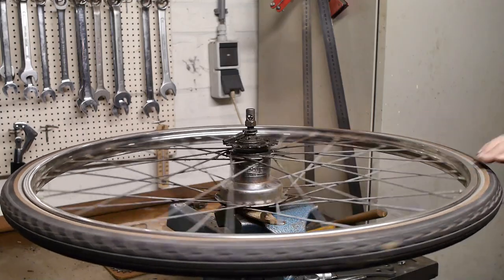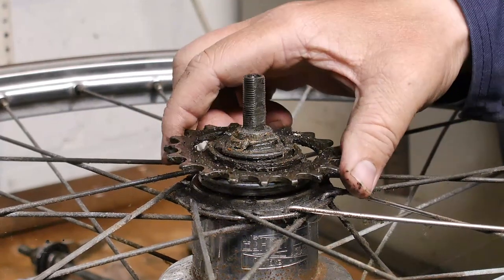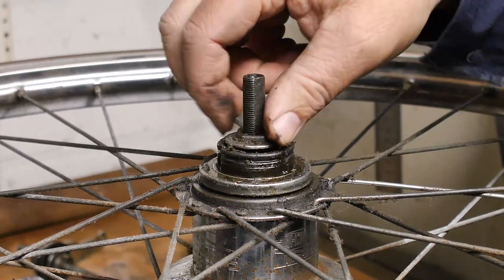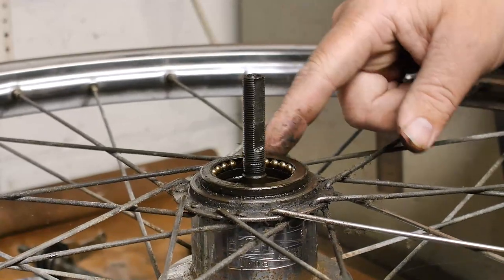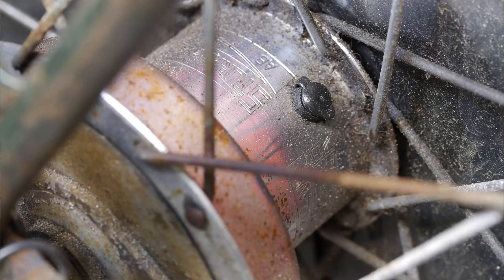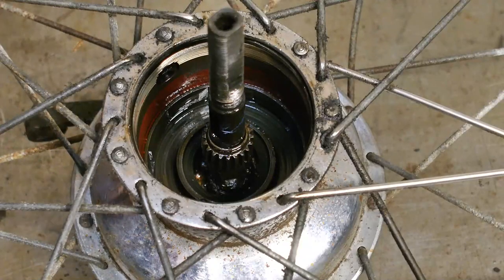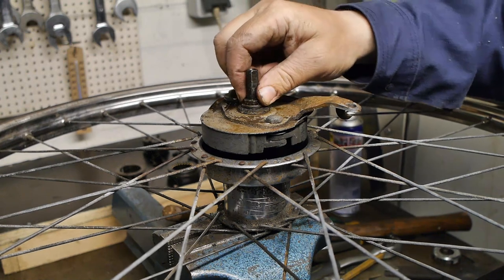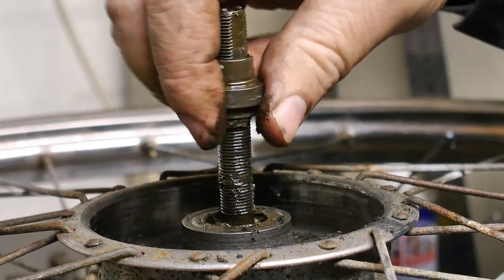Disassembling a 1980 Sturmey Archer 3 speed hub with drum brake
In this video I have a look inside a 1980 Sturmey Archer 3 speed internal gear hub. That came from an old Gazelle donor bicycle, that I scraped last month. It's an AB model not the more common AW model, but it's basically the same useless wide spaced gearing.

Because the shifter mechanism was broken, it was only used in second gear, So the hub had not been shifting for probably many years. I though it would be a good idea to have a look inside. Clean everything up and use some fresh grease. Or perhaps use some oil instead of rather thick grease.

I am planning to install this wheel in the vintage Gazelle 3 speed bicycle I inherited from my uncle. A classic model with rod brakes from the early nineties.

The hub came from this bicycle (my Google pictures page)